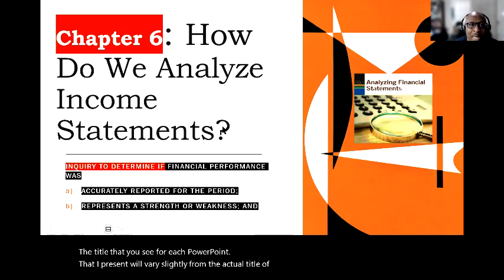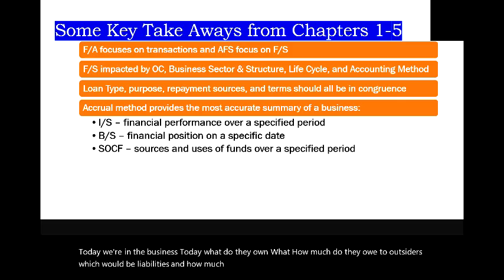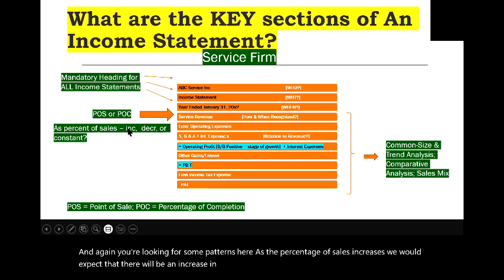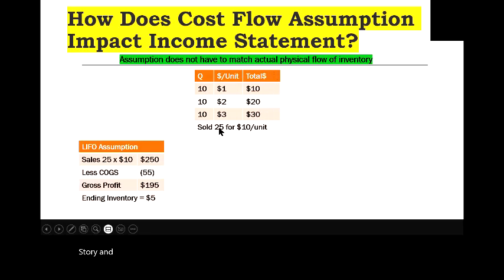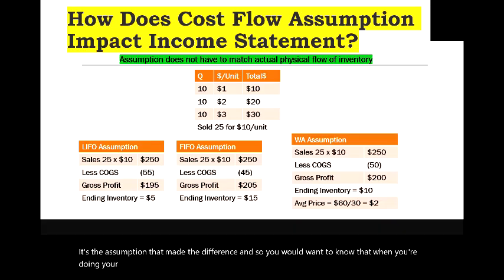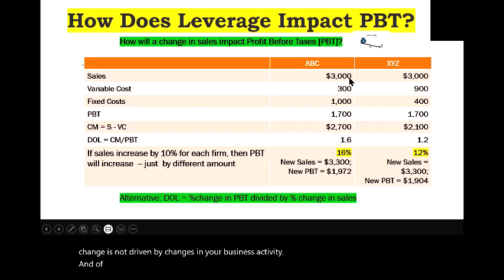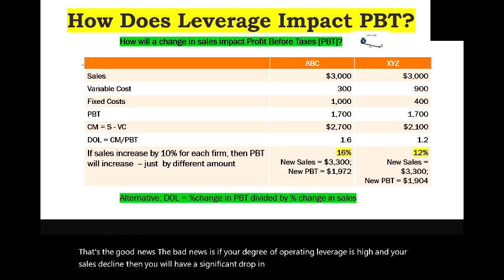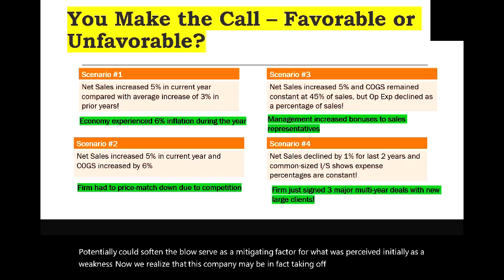AFS Chapter 06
This video focuses on the analysis of an income statement. Topics include the major sections of the income statement, how the information changes based on the type of business—service, merchandising, agricultural, and others—and the impact of cost flow assumptions (FIFO, LIFO, and Weighted Average) on the income statement.